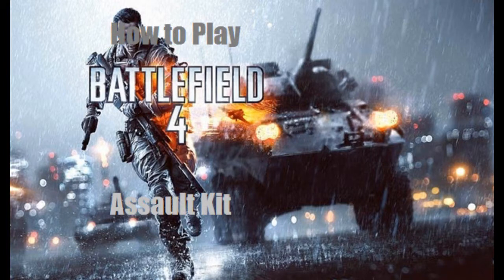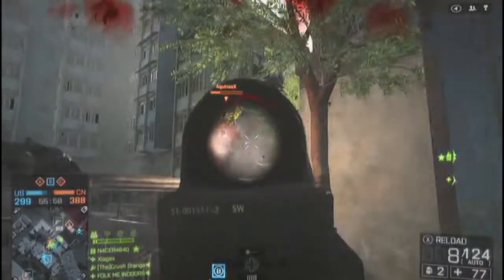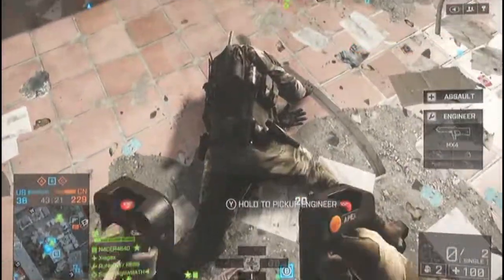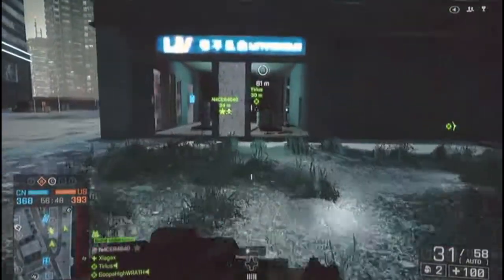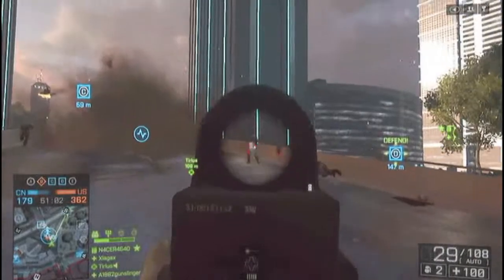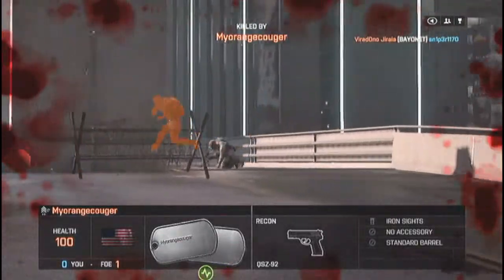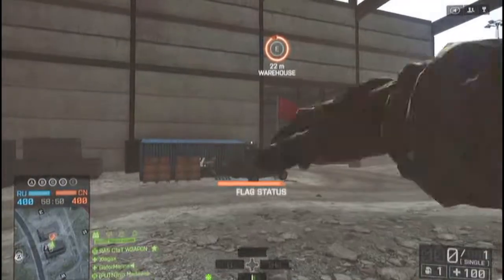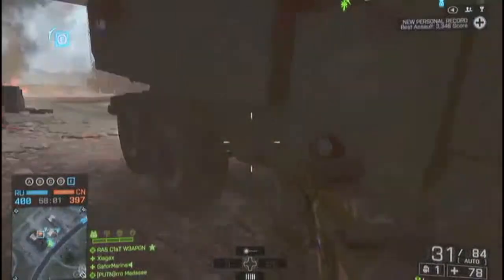How to Play Battlefield Assault and HUD Breakdown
Explanation of the HUD and Assault kit in Battlefield 4